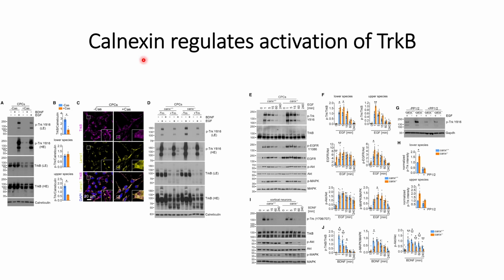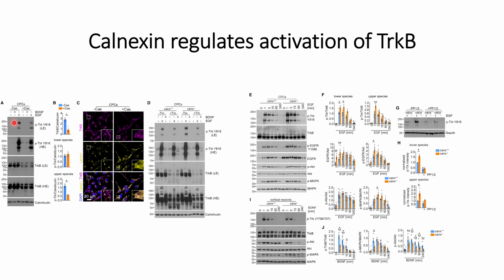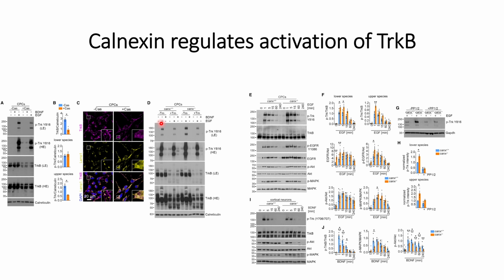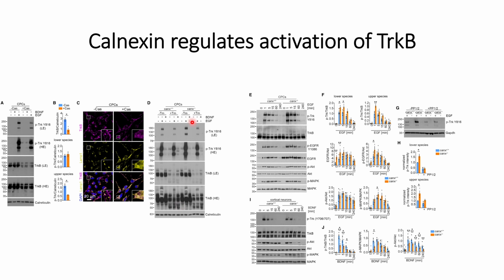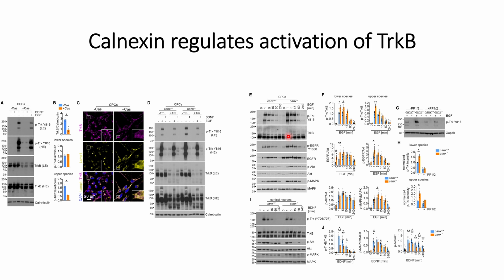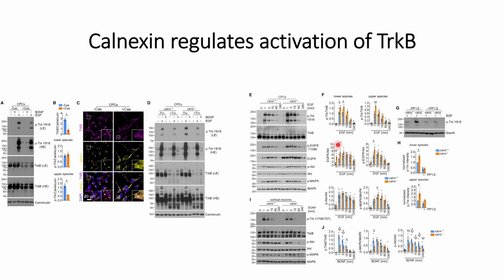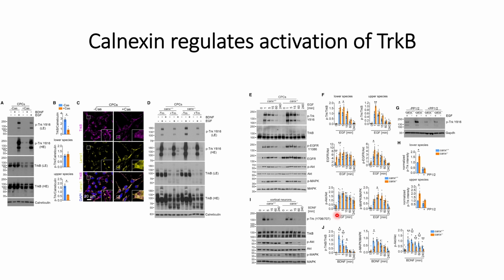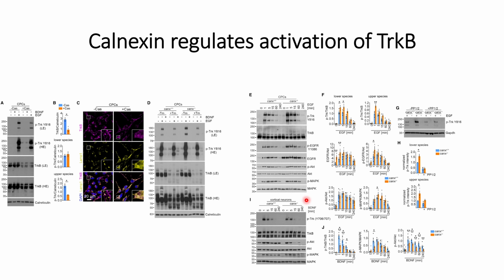Calnexin regulates activation of TrkB Code: 614